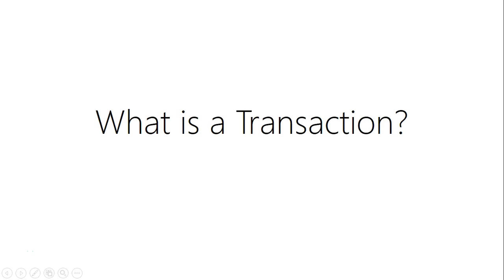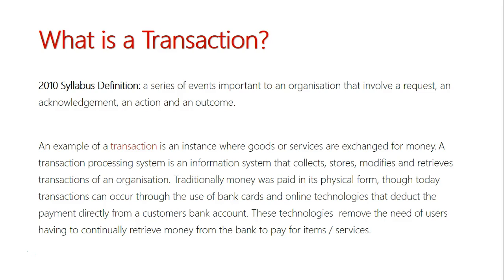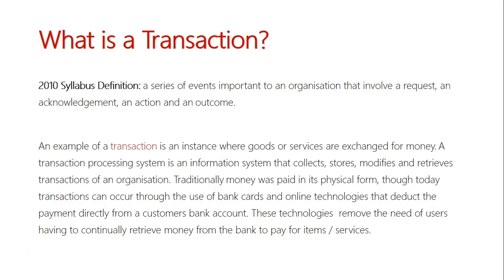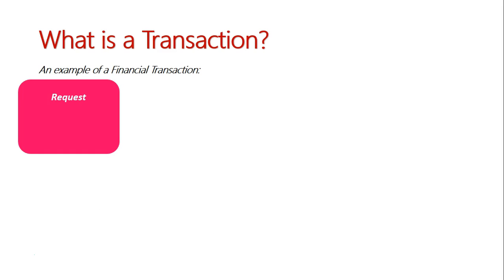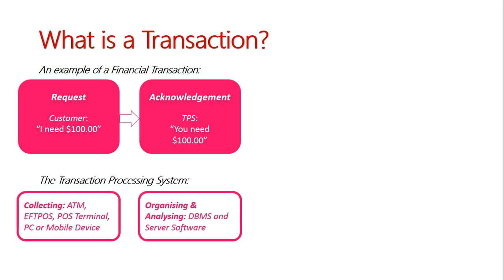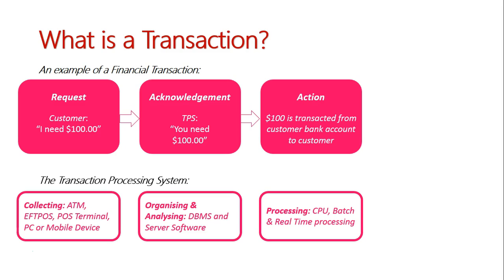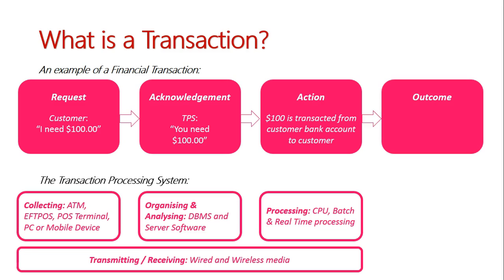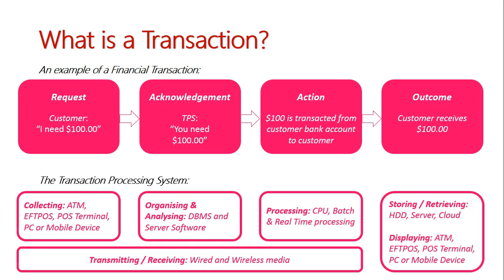What is a Transaction?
A video illustrating the syllabus definition of what is a transaction and the use of transaction processing systems (TPS).